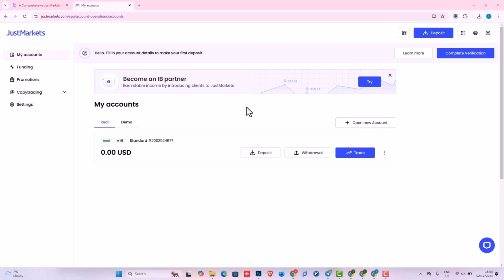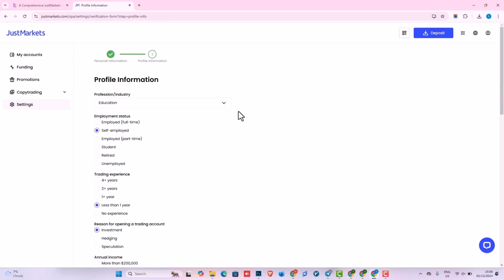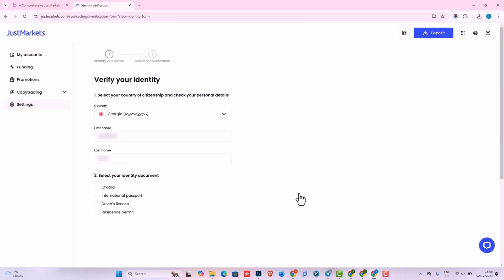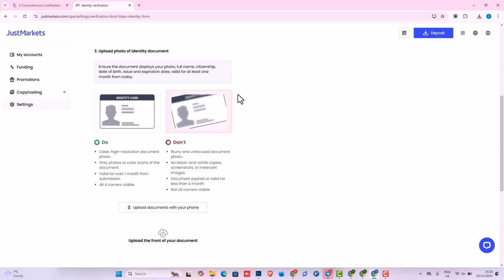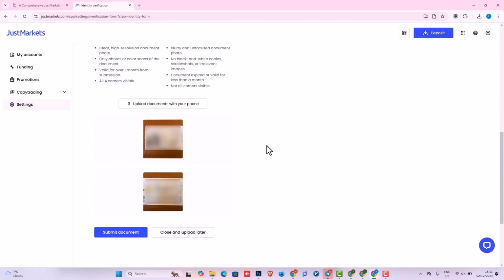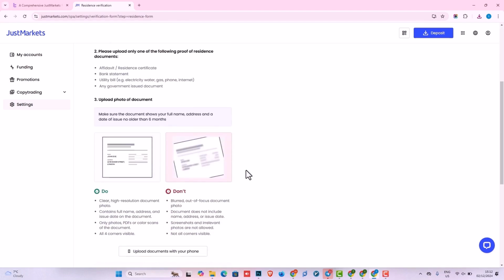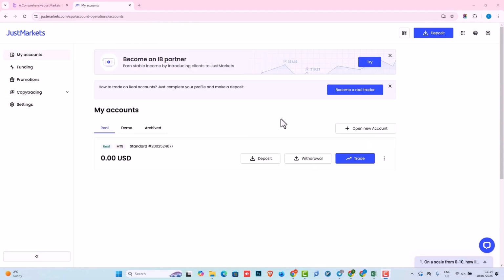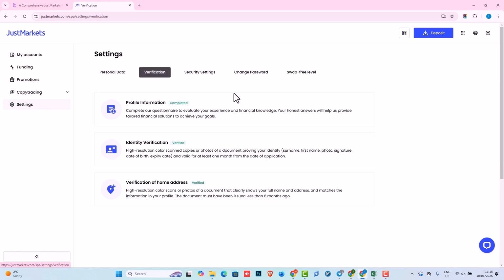💎JustMarkets Verification 2025 - Verify Your Account in 7 to 15 Minutes [Tradingfinder]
💫 JustMarkets Verification Process: A Step-by-Step Guide

✏️ In this video, we guide you through the JustMarkets verification process, ensuring that you understand all the necessary steps to get your account fully verified.

✔️ Verification is an essential part of your trading journey, offering you a secure and trustworthy trading experience with JustMarkets.

✨ From submitting documents to understanding the requirements, we break down the process into simple steps to help you avoid any mistakes.

00:00 Intro
00:20 Start verification of JustMarkets broker
01:45 Upload documents with phone
03:00 Check the verification status